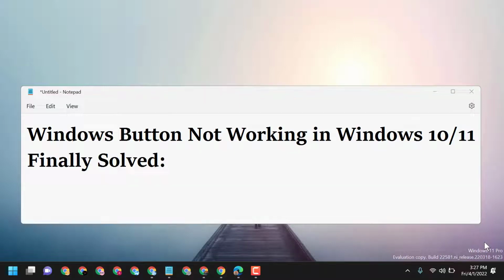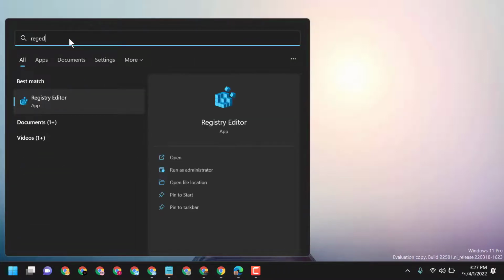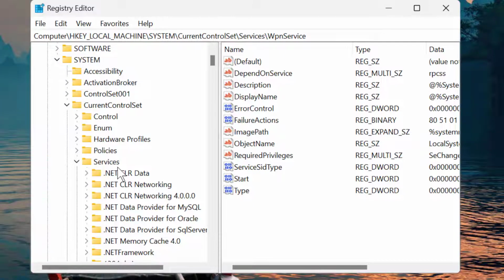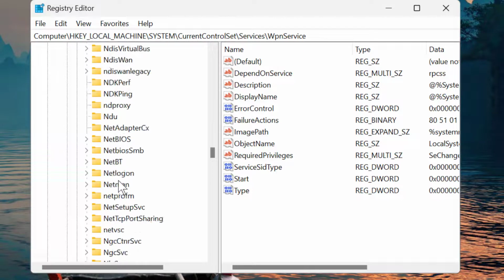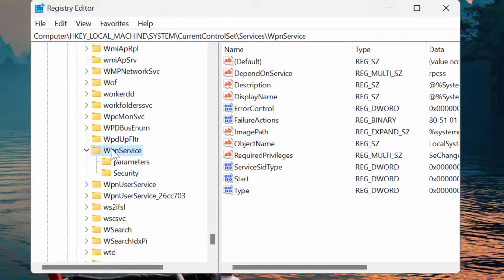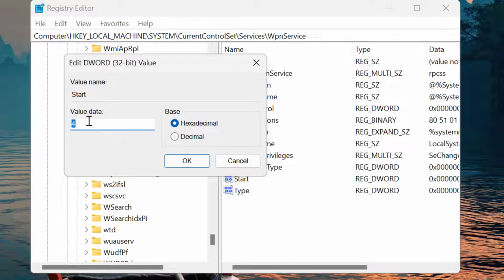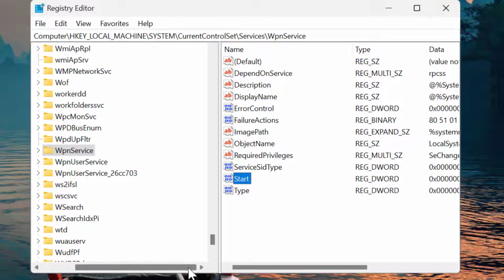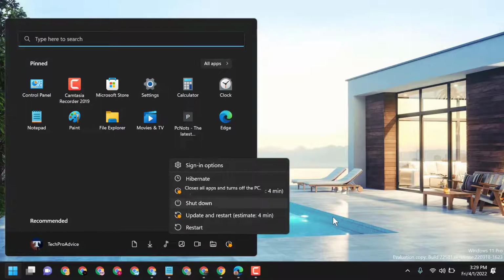Windows Button Not Working in Windows 10/11 Finally Solved